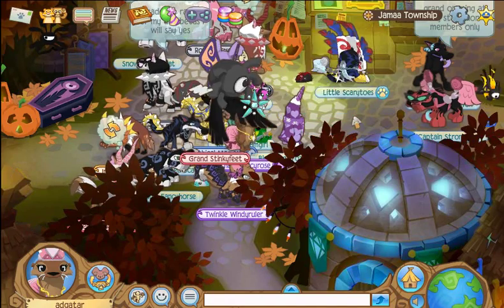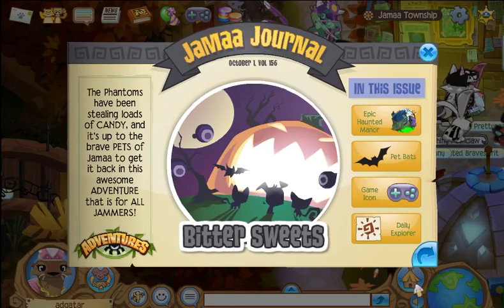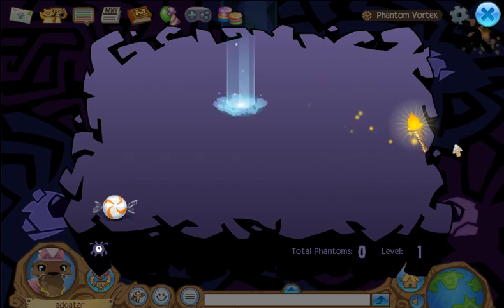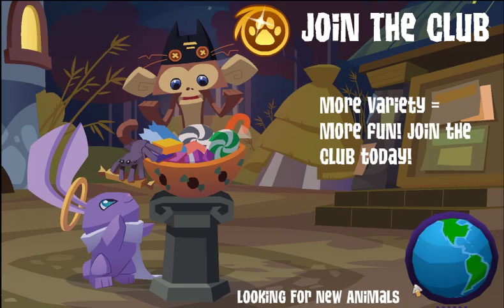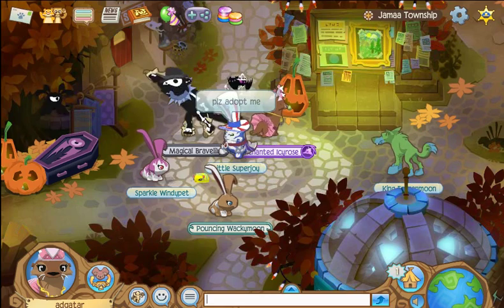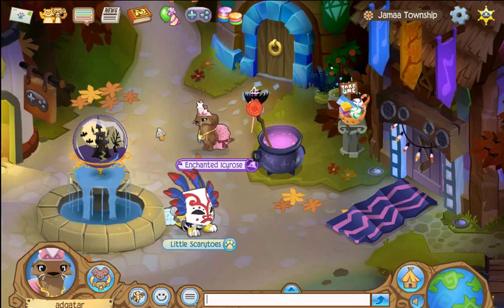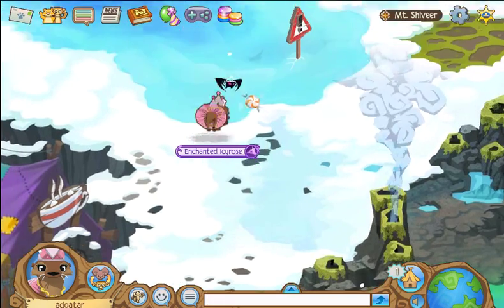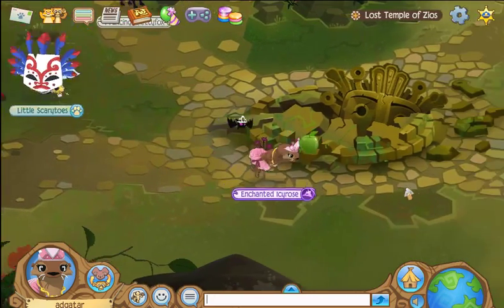ANIMAL JAM UPDATES!!!+HALLOWEEN!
Hey guys! Still haven't been posting lately because of HALLOWEEN DECORATING YAY! Hope u enjoy the vid!